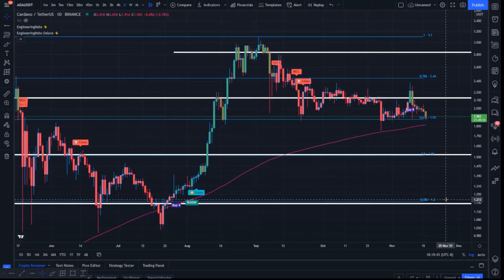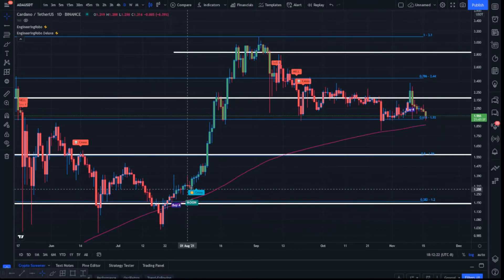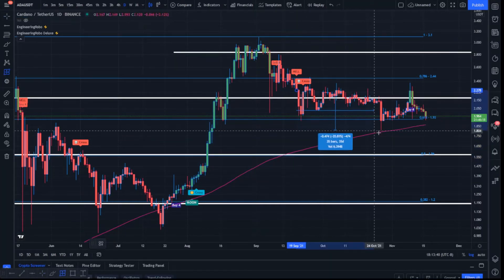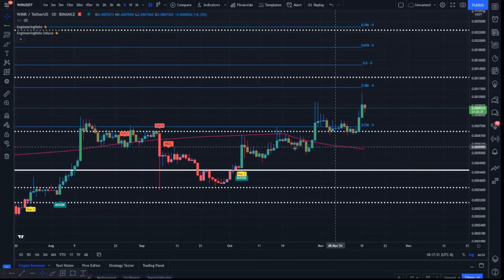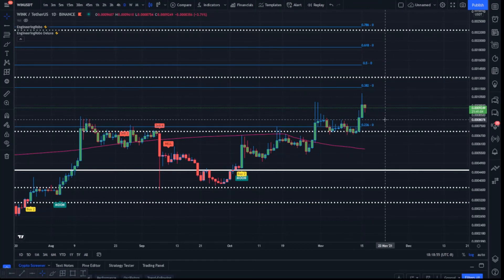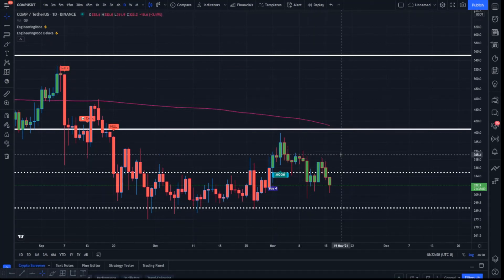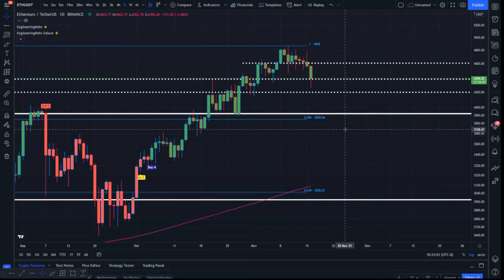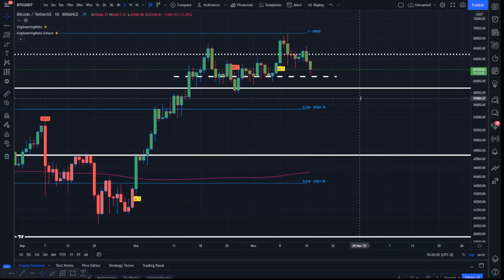How To Trade Cardano? ADA Technical Analysis! Cardano Price Prediction!!